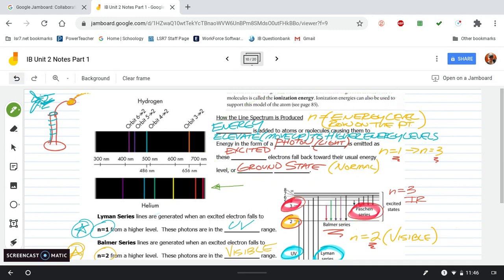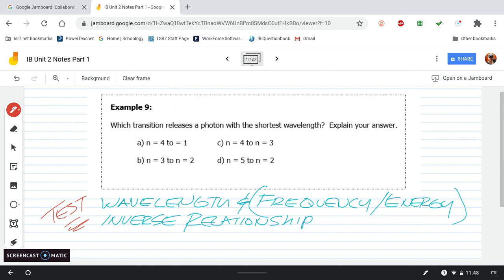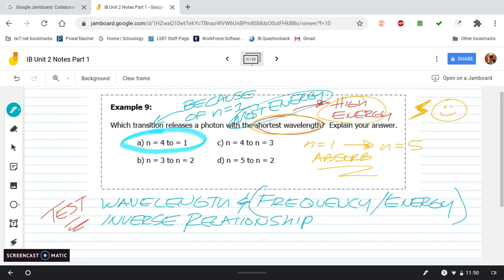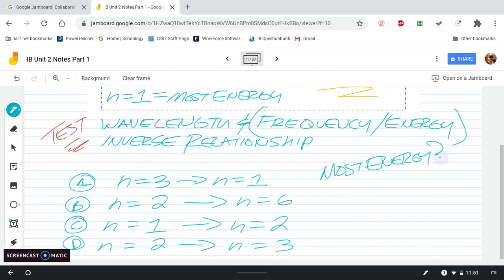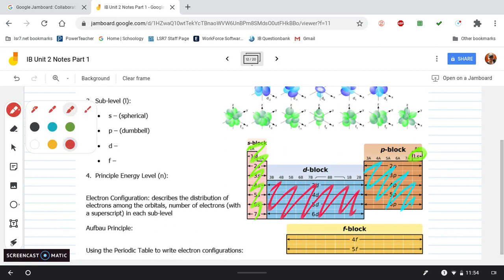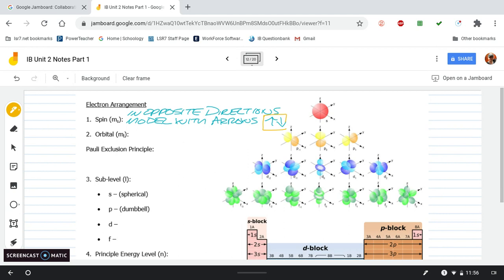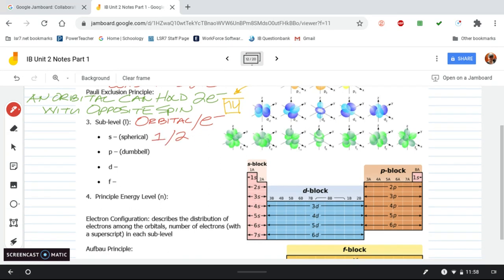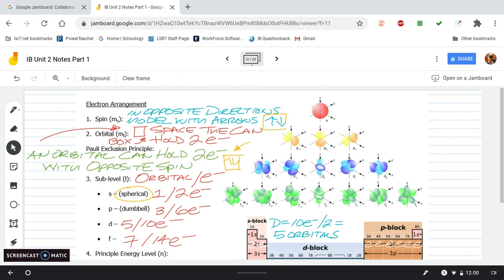IB Unit 2 Notes - Section 2 - Part 4